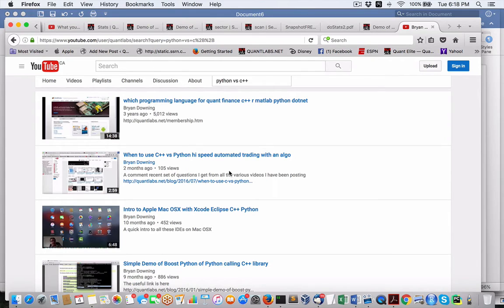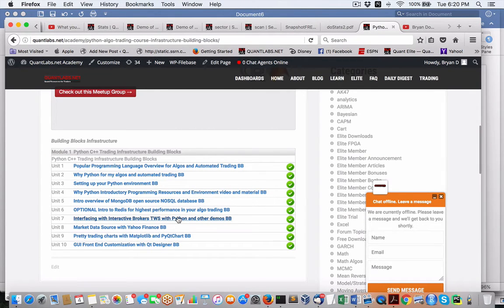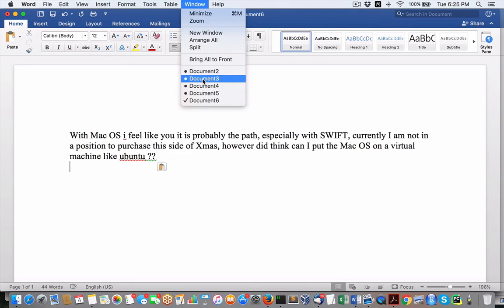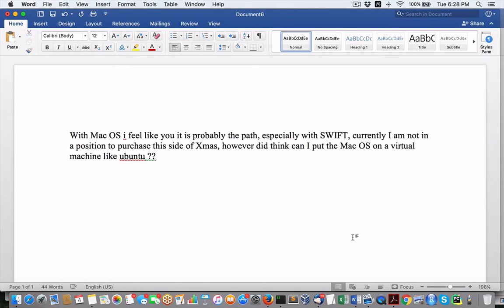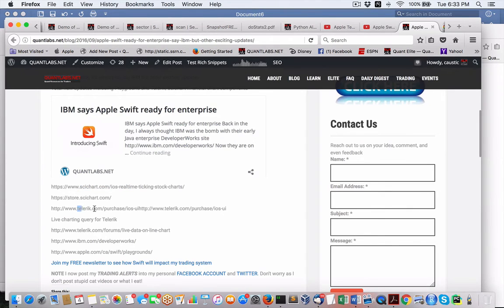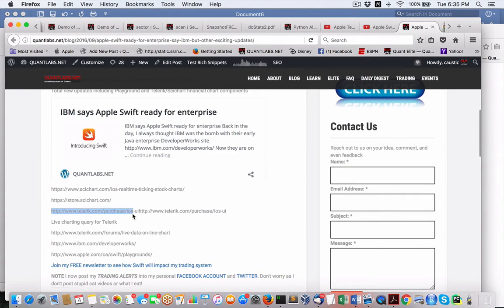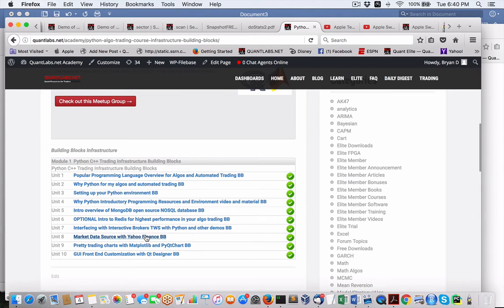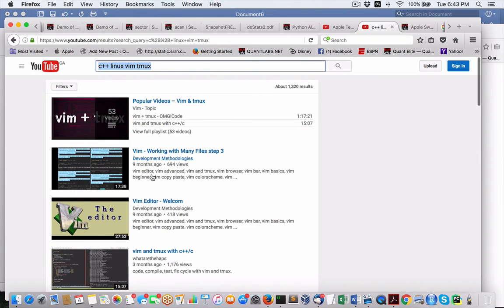Mac OS C++ Linux Windows low latency HFT development options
...With Mac OS i feel like you it is probably the path, especially with SWIFT, currently I am not in a position to purchase this side of Xmas, however did think can I put the Mac OS on a virtual machine like ubuntu ??